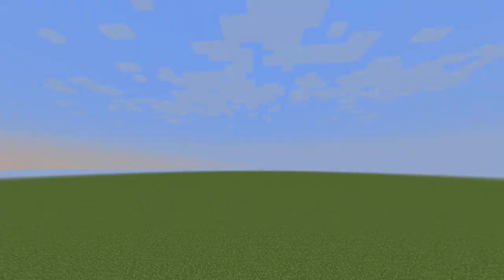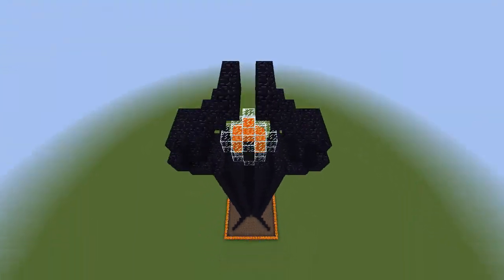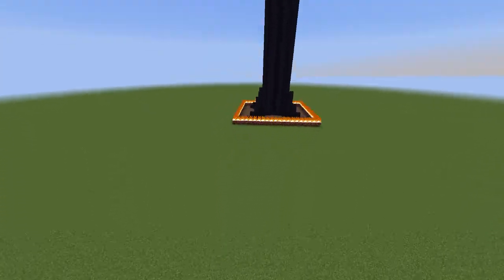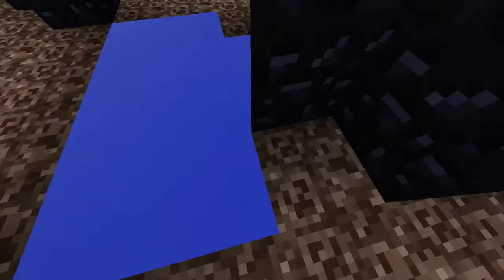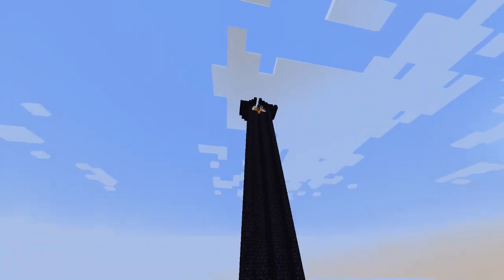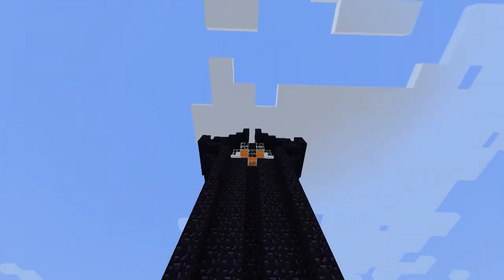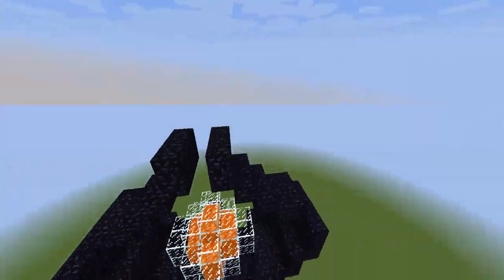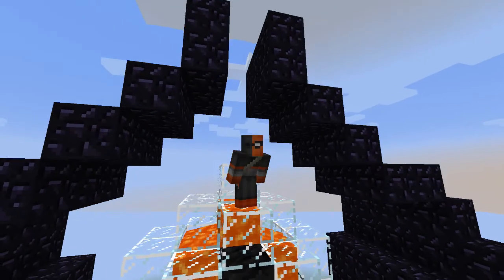Minecraft Build Showcase: SAURON'S TOWER!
This is Sauron's tower from LOTR and I built it. Hope you enjoy :-)